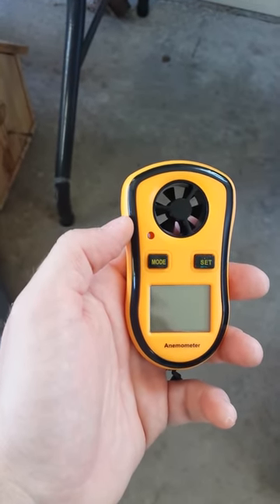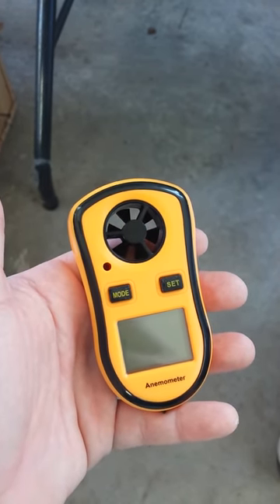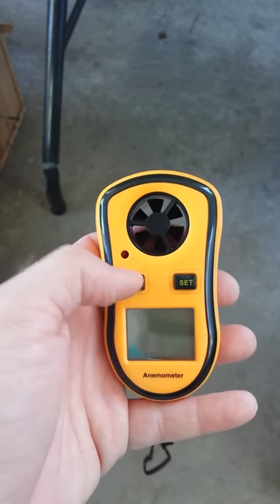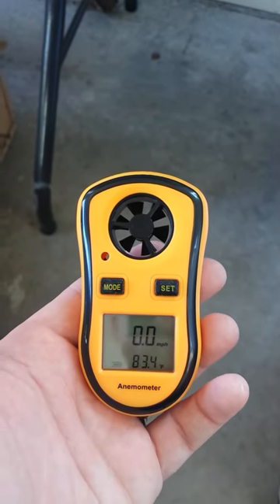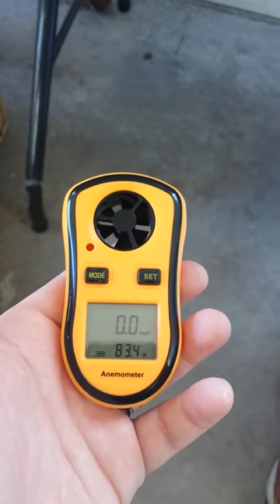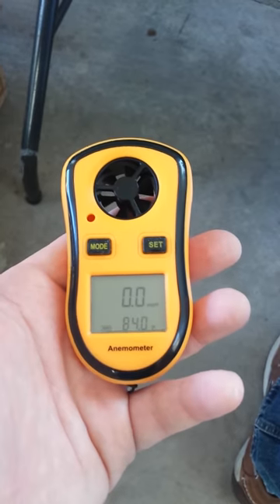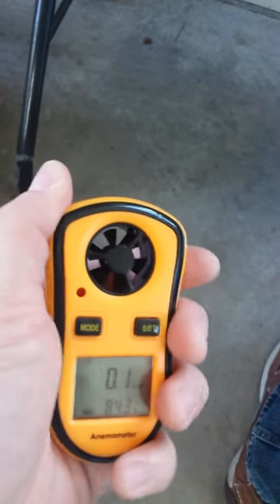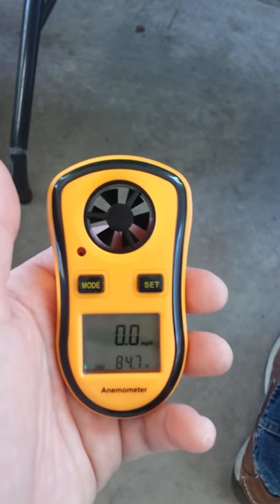GM8908 Anemometer review cheap and awesome for RC flying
Take a look at my review of the GM8908 LCD anemometer that I picked up at Amazon.  This is a great little anemometer for RC flying and checking the wind conditions at the flying field or just general weather condition enthusiasts.  Check out the full write up here: